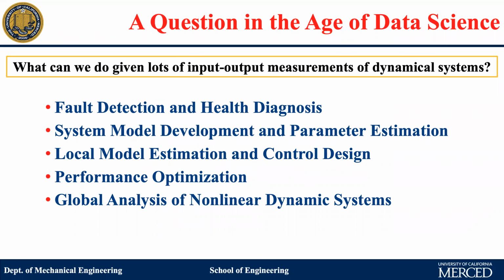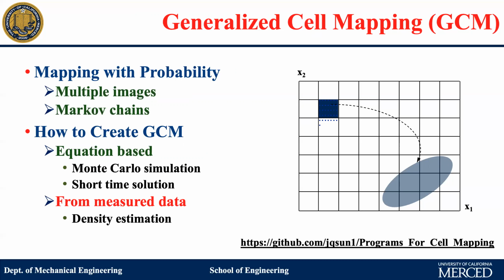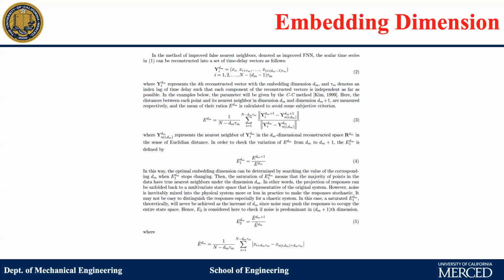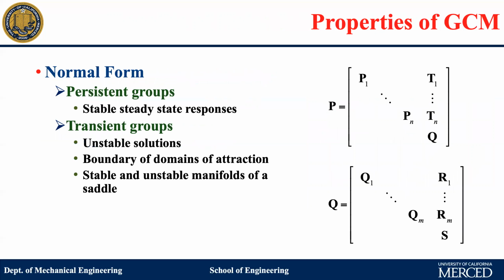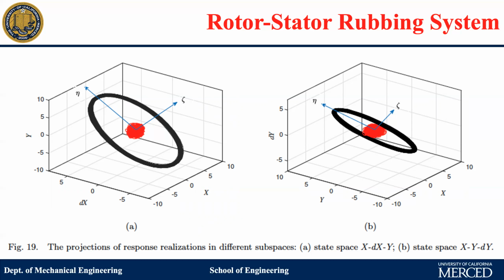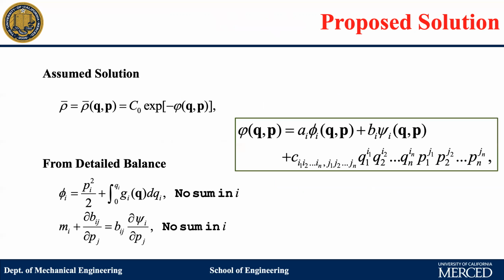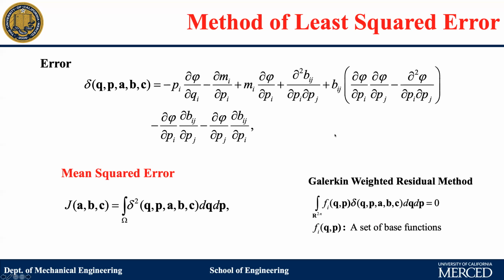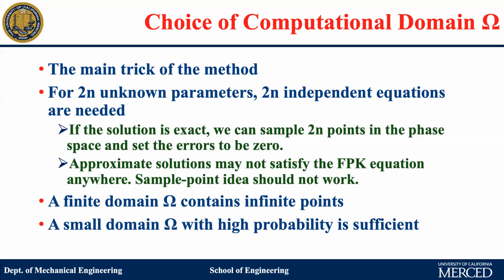NSC 2020 JQSun1